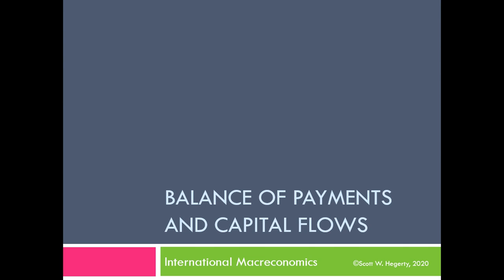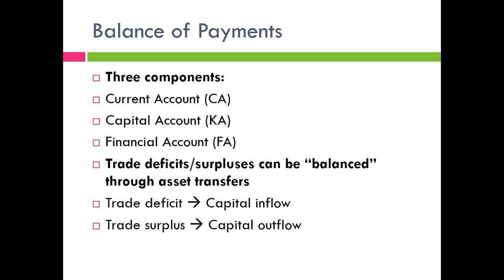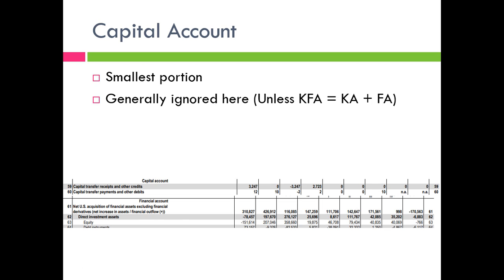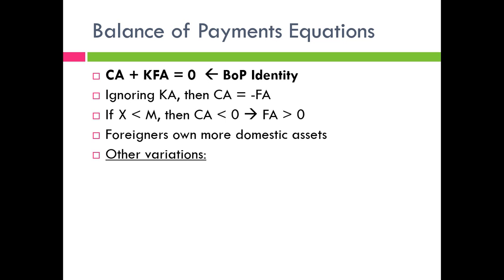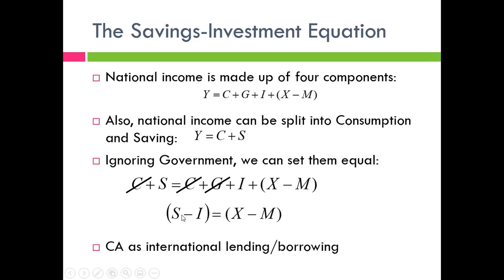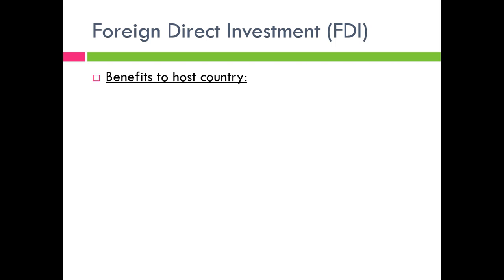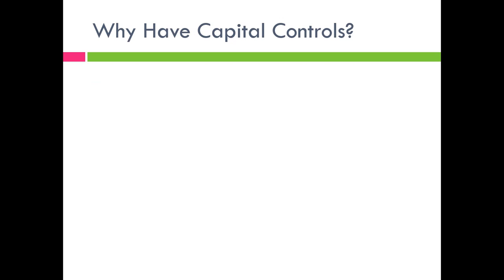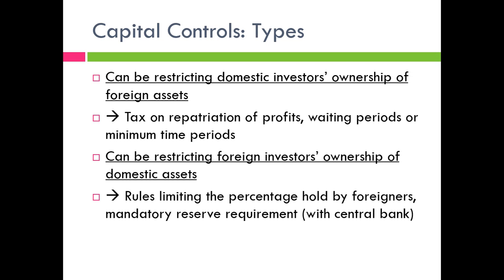The Balance of Payments and Capital Flows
This video explains the Balance of Payments, which combines trade and capital flows in International Macroeconomics. After explaining some important macroeconomic equations, the various components--including FDI and portfolio investment--are explained. Because volatile capital flows have the potential to destabilize an economy, capital controls are sometimes implemented.